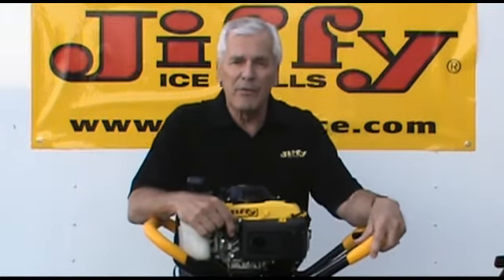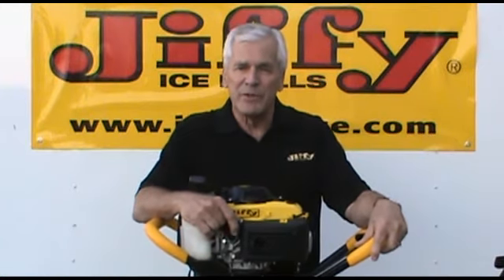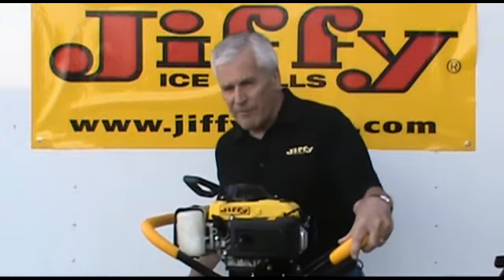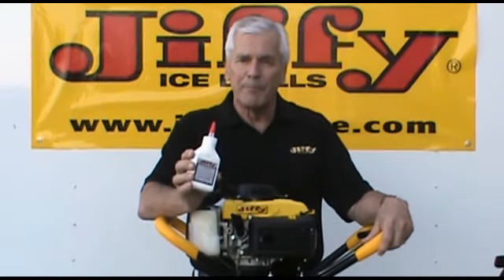Jiffy 4G Recommended Fuel & Oil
Recommended Fuel and Oil for Jiffy 4G ice auger/ice drill